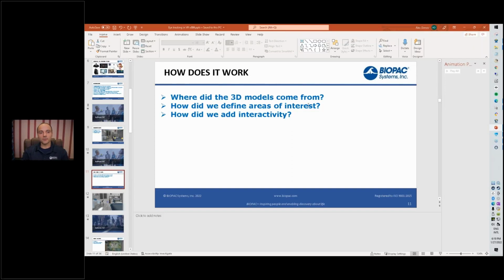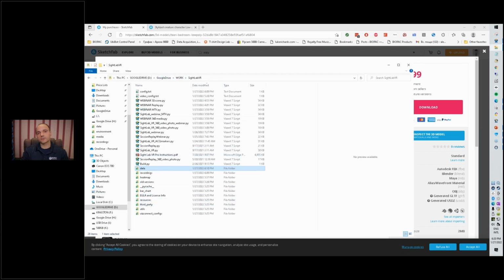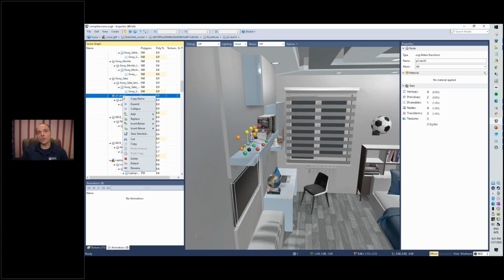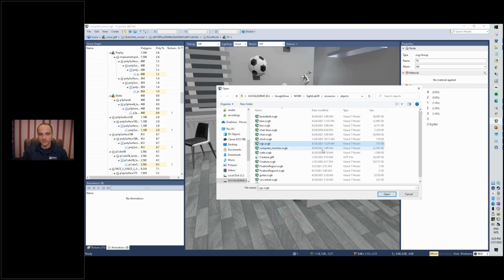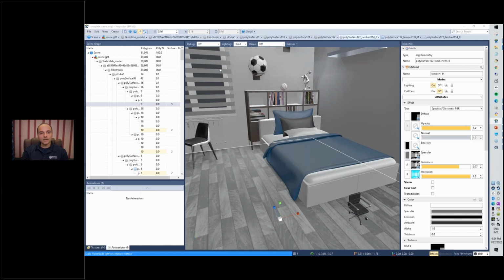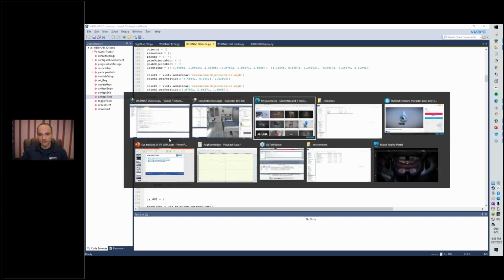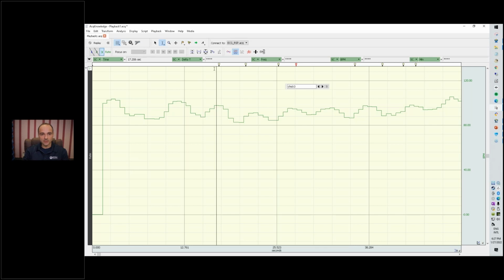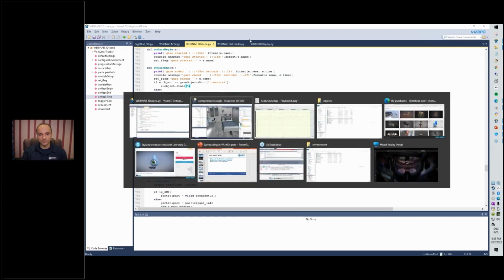VR EYE TRACKING ANALYTICS HOW TO SET UP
How to set up virtual realty with eye tracking: where to get animations and how to make them interactive using BIOPAC's VR-SIGHTLAB-SYS - a complete and integrated solution for Eye Tracking Experiments in Virtual Reality that includes eye tracking analytics, the ability to link physiological data, and implementation of user interaction.